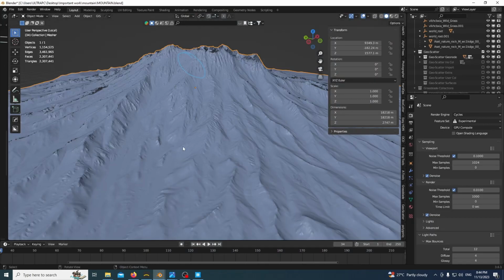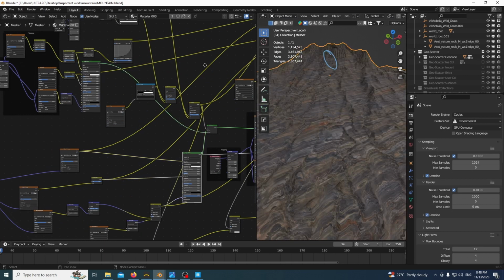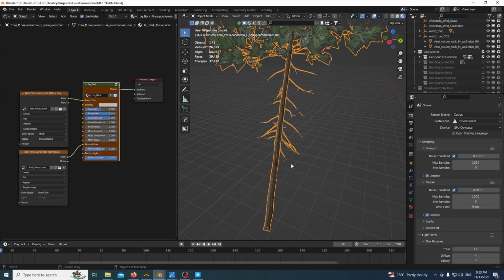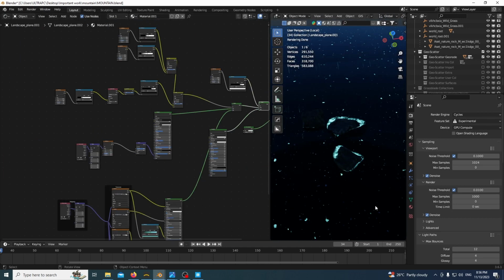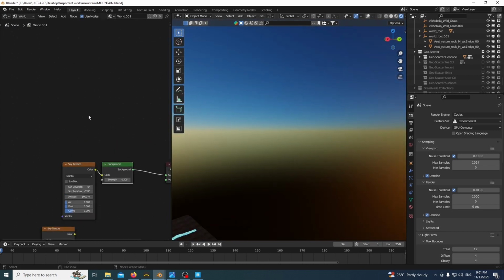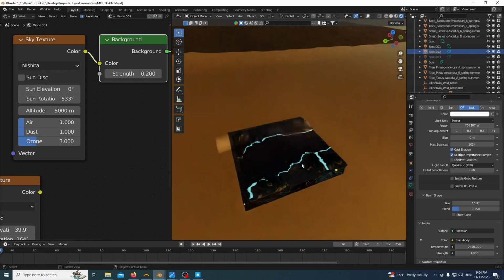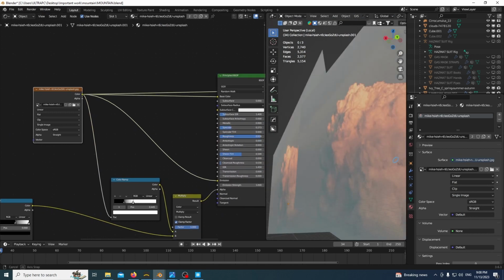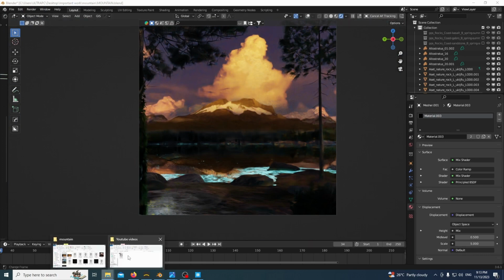Creating a beautiful landscape environment in Blender - Project breakdown